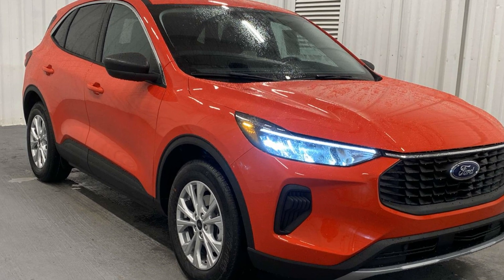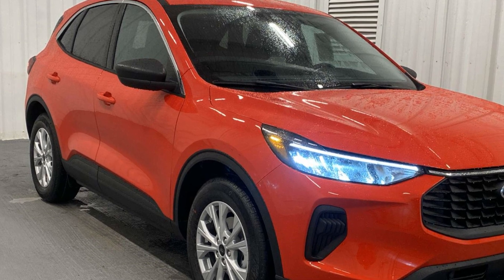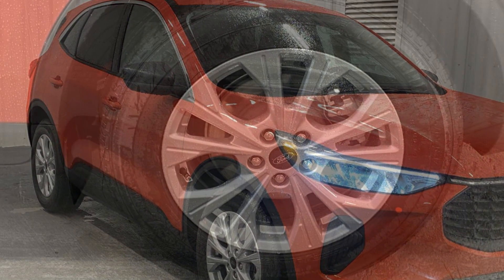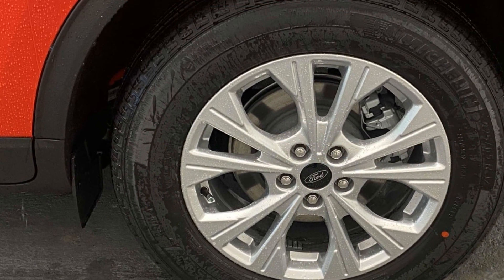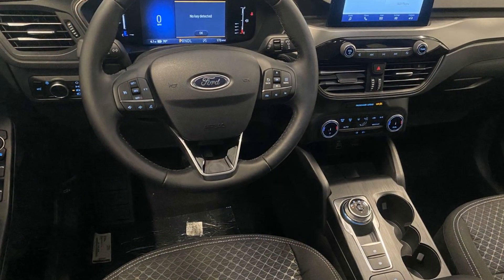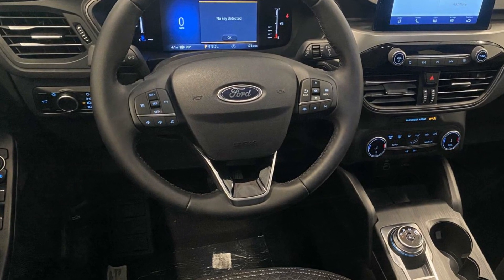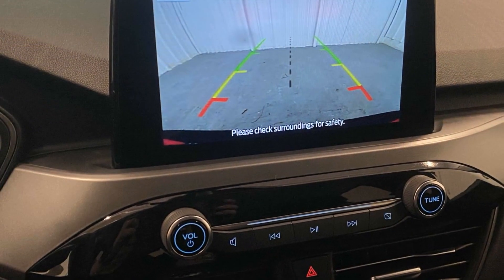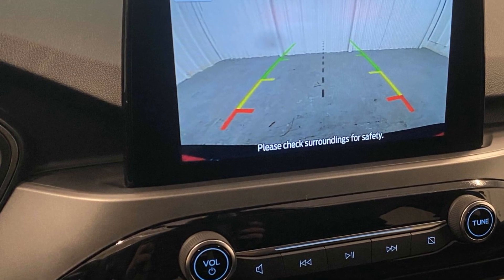2024 Ford Escape Active Anniston, Gadsden, Heflin, Oxford, Birmingham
2024 Ford Escape Active 1FMCU0GN6RUB46777 Video